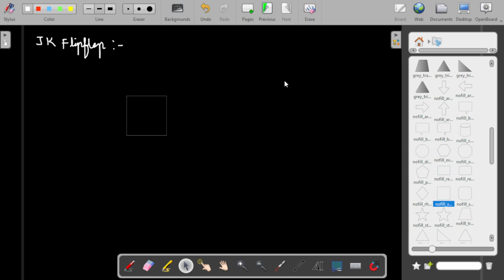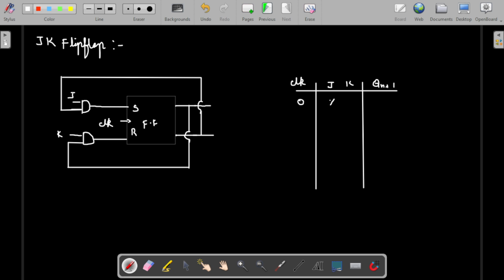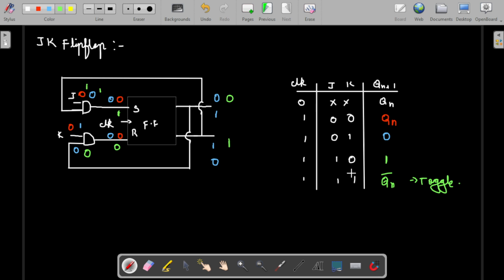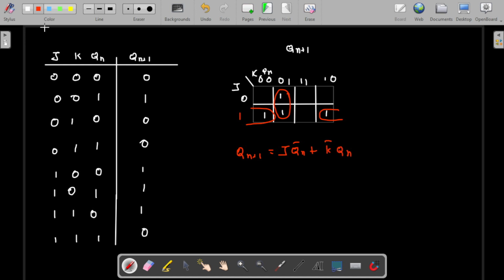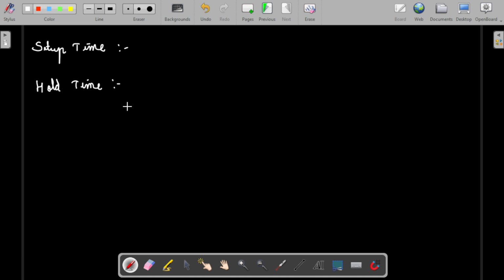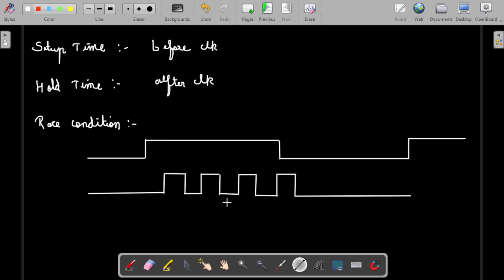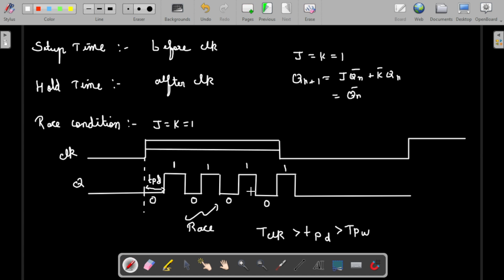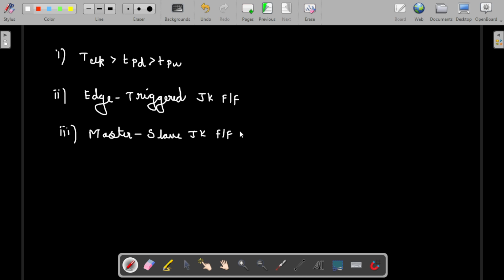29 JK Flip Flop Explained | Circuit, Truth Table & Race Around Condition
Why is the JK Flip-Flop called the "Universal" Flip-Flop? 🔄

In this video, we explore the design and working of the JK Flip-Flop:
1. **The Circuit:** How connecting the output back to the input fixes the "Forbidden State" of the SR Flip-Flop.
2. **Truth Table Analysis:**
   - J=0, K=0 (No Change)
   - J=0, K=1 (Reset)
   - J=1, K=0 (Set)
   - J=1, K=1 (Toggle Mode) 🔀
3. **Race Around Condition:** The major problem when J=1 and K=1, and how to solve it.

[Image of JK Flip Flop circuit diagram and truth table]

We also derive the Characteristic Equation: Q(next) = JQ' + K'Q.

1. **The Circuit:** How connecting the output back to the input fixes the "Forbidden State" of the SR Flip-Flop.
2. **Truth Table Analysis:**
   - J=0, K=1 (Reset)
   - J=1, K=0 (Set)
3. **Race Around Condition:** The major problem when J=1 and K=1, and how to solve it.